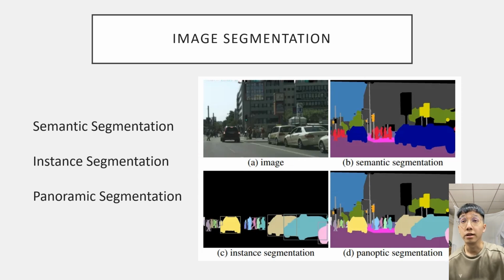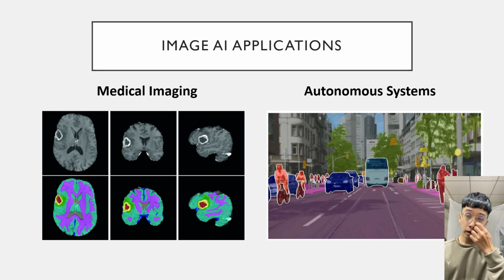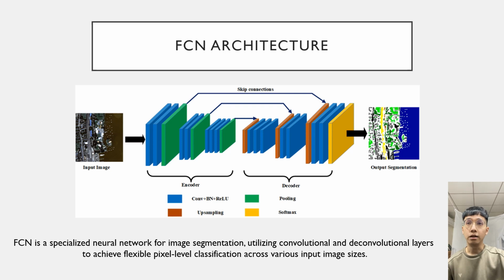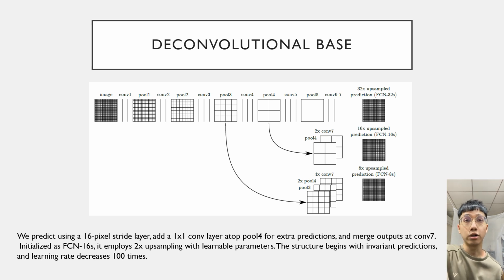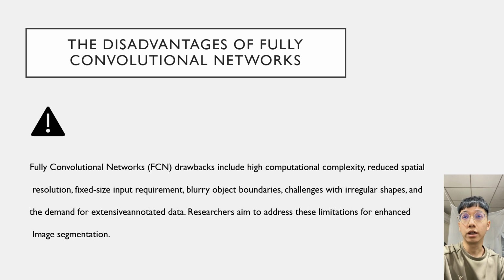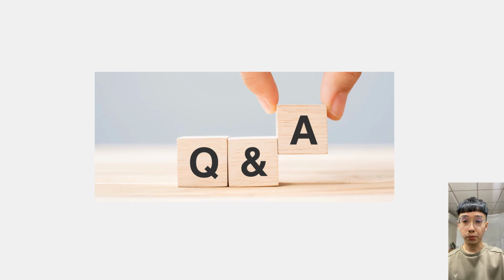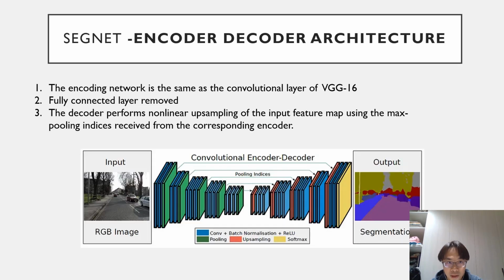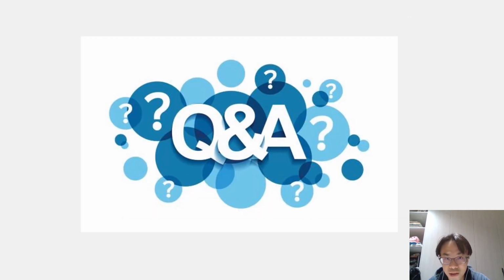CS641 Artificial Intelligence presentation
members:1126029 蔣岳洋 1116021 黃友廷
*打開CC字幕*
Reference:
1.Long, Jonathan, Evan Shelhamer, and Trevor Darrell. "Fully convolutional networks for semantic segmentation." Proceedings of the IEEE conference on computer vision and pattern recognition. 2015.
2.Noh, Hyeonwoo, Seunghoon Hong, and Bohyung Han. "Learning deconvolution network for semantic segmentation." Proceedings of the IEEE international conference on computer vision. 2015.
3.Ronneberger, O., Fischer, P., Brox, T. (2015). “U-Net: Convolutional Networks for Biomedical Image Segmentation”. In: Navab, N., Hornegger, J., Wells, W., Frangi, A. (eds) Medical Image Computing and Computer-Assisted Intervention – MICCAI 2015
4.V. Badrinarayanan, A. Kendall and R. Cipolla, "SegNet: A Deep Convolutional Encoder-Decoder Architecture for Image Segmentation," in IEEE Transactions on Pattern Analysis and Machine Intelligence, vol. 39, no. 12, pp. 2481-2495, 1 Dec. 2017, doi: 10.1109/TPAMI.2016.2644615